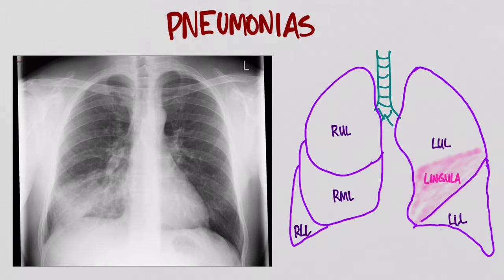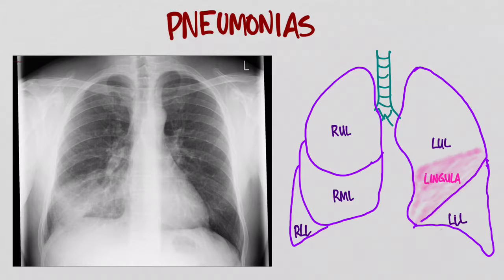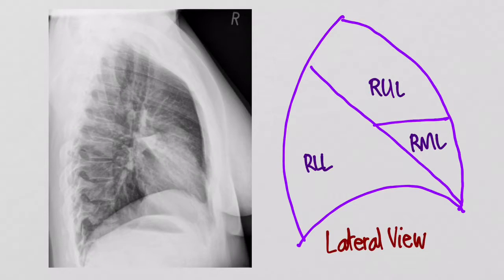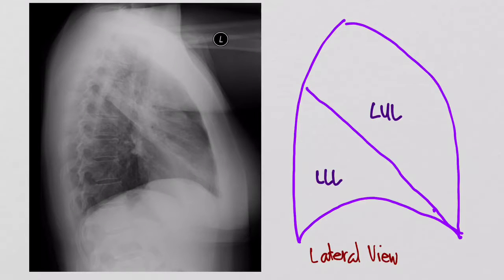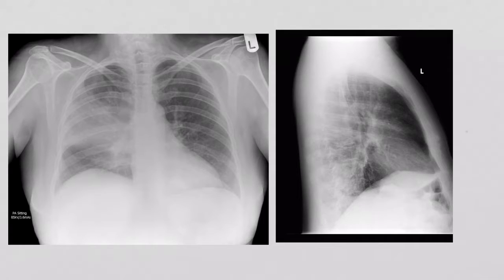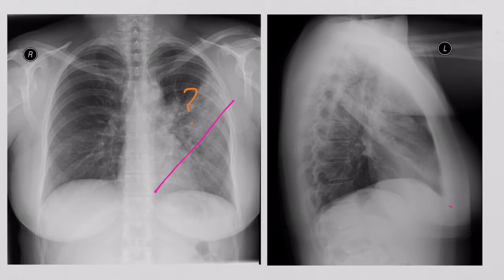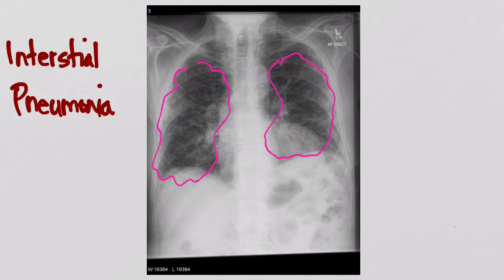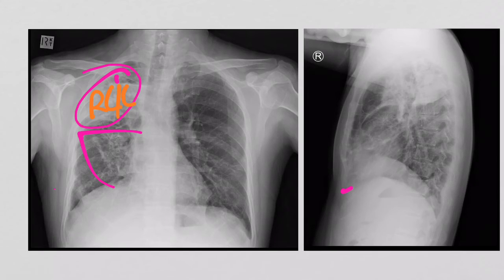CRASH Pneumonias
Okay a lot of errors in this one. Need to re-record it. I circled the hill min one, spelled interstitial wrong and just got off sync at the end. Ugh. Other than that how is it?